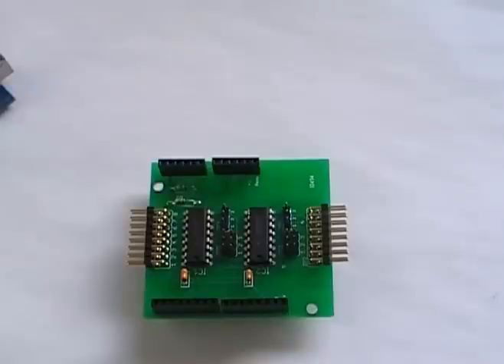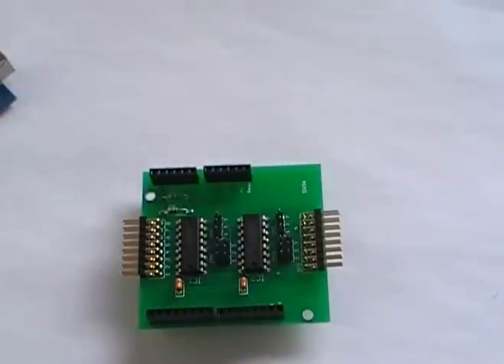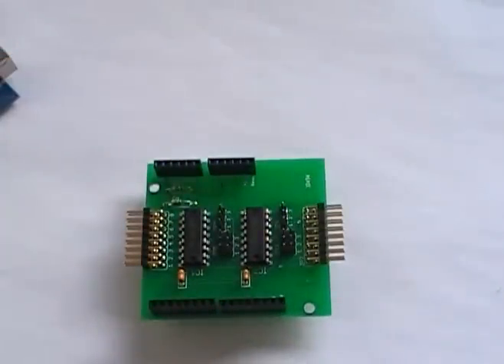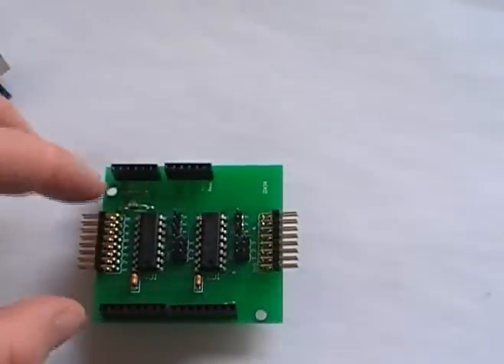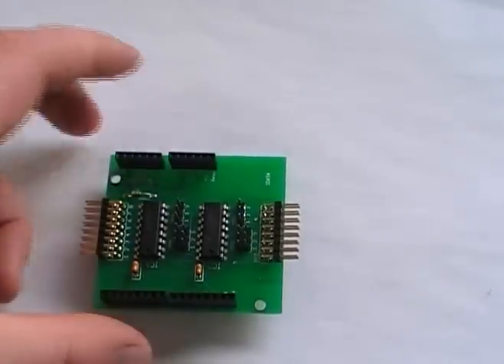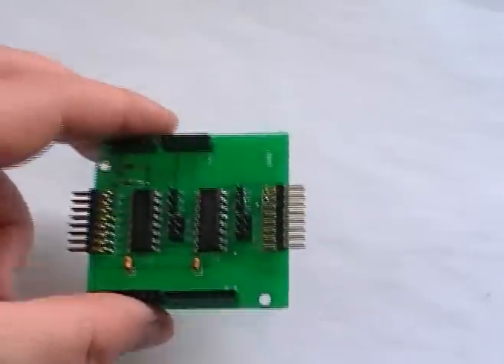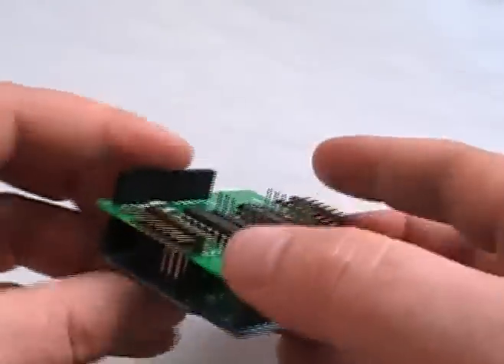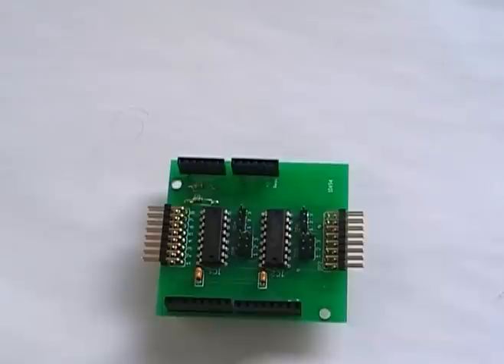Arduino I2C Port Expander Shield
The I2C port expander shield adds 16 digital outs to the arduino. Using the I2C bus means you save 14 pins. Each pin is capable of sinking 20ma of current. No PWM support only on/off. I'm using it to turn SSR's on and off for the aquarium.